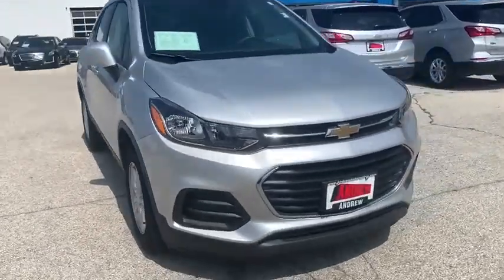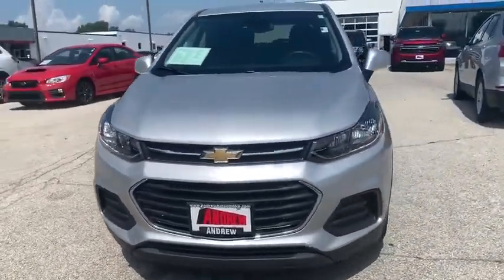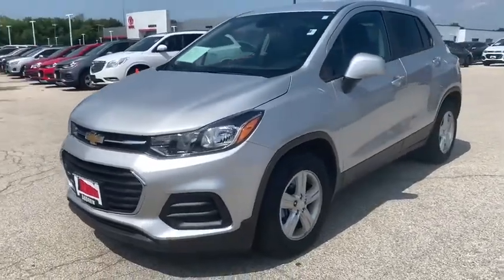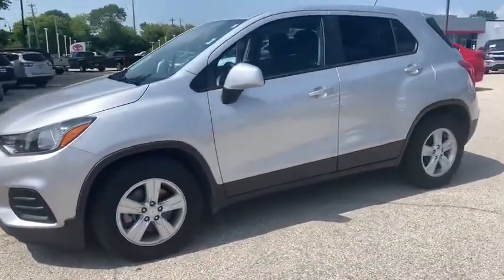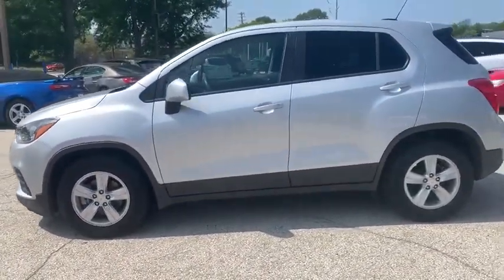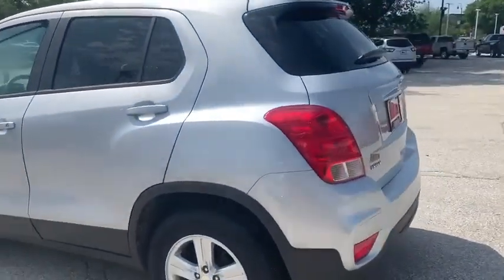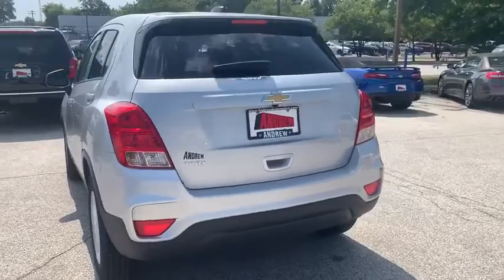2019 Chevrolet Trax Milwaukee, Shorewood, Brown Deer, Brookfield, Menomonee Falls, WI C200417A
Silver Ice Metallic Used 2019 Chevrolet Trax available in Glendale, Wisconsin at Andrew Chevrolet. Servicing the Milwaukee, Shorewood, Brown Deer, Brookfield, Menomonee Falls, WI area.

Andrew Chevrolet
1500 W. Silver Spring Dr

Recent Arrival! CARFAX One-Owner. Clean CARFAX. Odometer is 3340 miles below market average! **Apple Car Play/Android Auto** **Bluetooth** **Push Button Start** **Rear View Camera!** **I4 - Better MPG!** *FWD* Deep-Tinted Rear Glass Windows & Liftgate Electronic Automatic Cruise Control Tint & Cruise Package.brbrbrSilver Ice Metallic 2019 Chevrolet Trax LS 4D Sport Utility 6-Speed Automatic ECOTEC 1.4L I4 SMPI DOHC Turbocharged VVT FWD 26/31 City/Highway MPGbrbrbrWANT TO SAVE TIME AND MONEY? CHECK OUT SHOP-CLICK-DRIVE AT ANDREW CHEVROLET. Go to any used or new vehicle on andrewchevrolet.com and click on the Explore Payment Options button. Then you can enter your zip code to view and select local offers estimate your trade-in value calculate your payment using real-time bank information personalize your vehicle with GM accessories and so much more.brbrbrMYCHEVROLET REWARDS PROGRAM. You deserve to be rewarded for your loyalty that is why Andrew Chevrolet is proud to participate in the myChevrolet rewards program. Its an owner loyalty program that gives you points for your business with Chevrolet. Buying a vehicle? You get points for that! Getting a routine oil change? You get points for that too!! Then redeem the points that you have earned towards future services vehicle purchases Onstar services accessories and much more! Ask an Andrew Chevrolet Sales Manager for more details and exclusions.